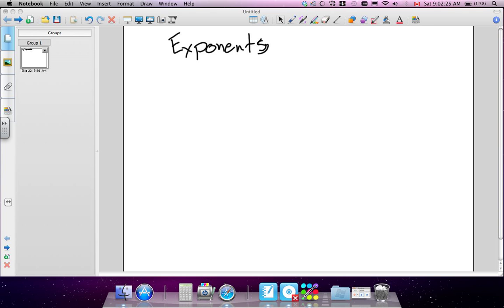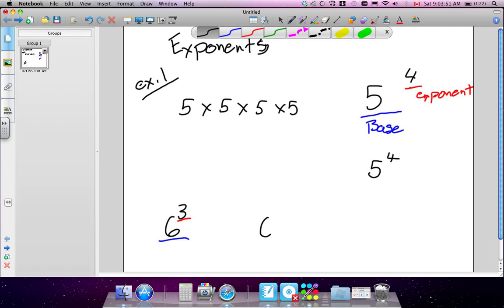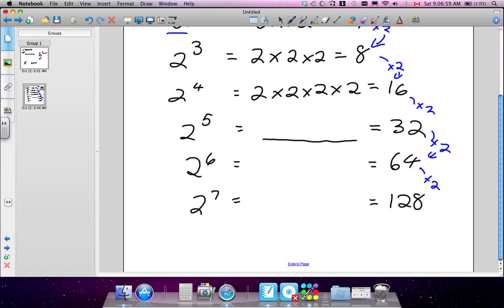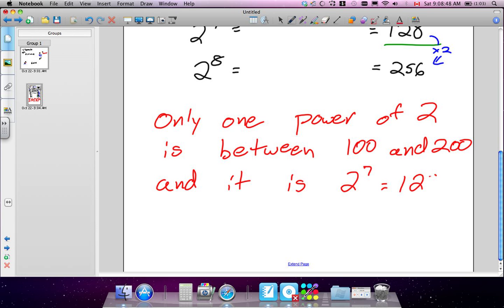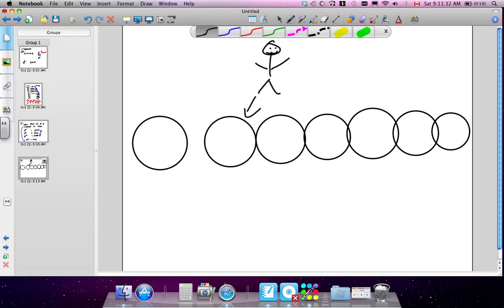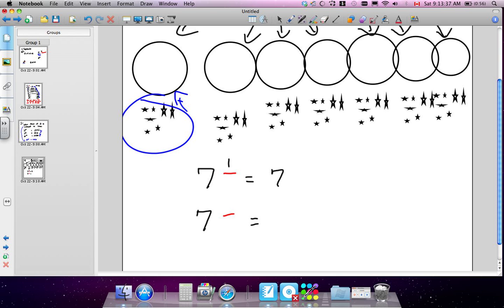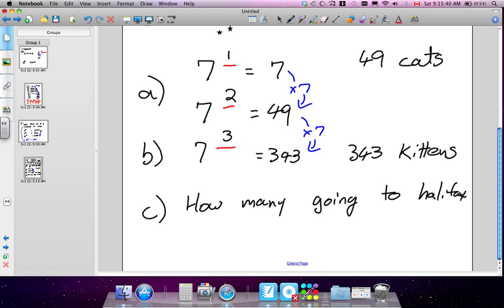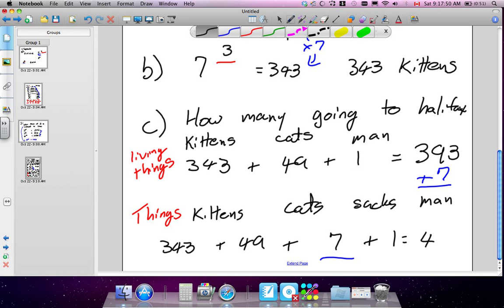Working with Exponents Grade 7 Nelson Lesson 1 5 # 14, 16